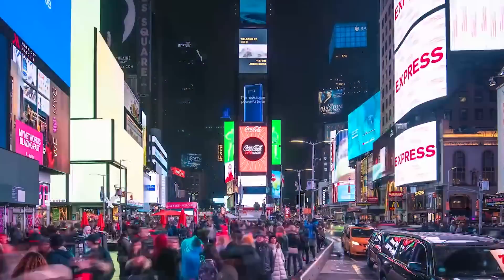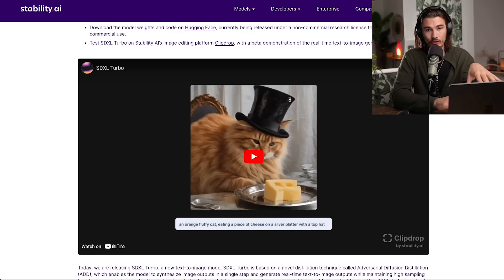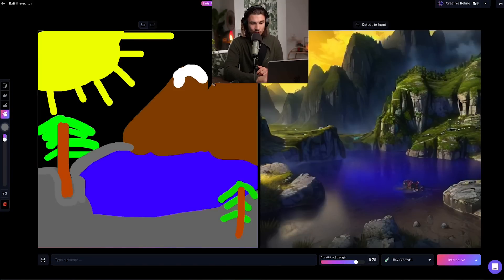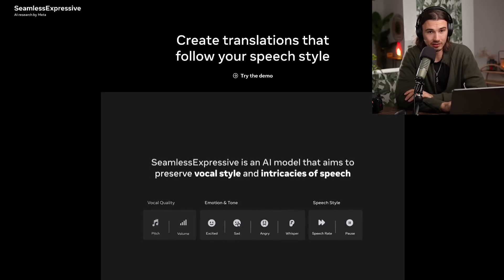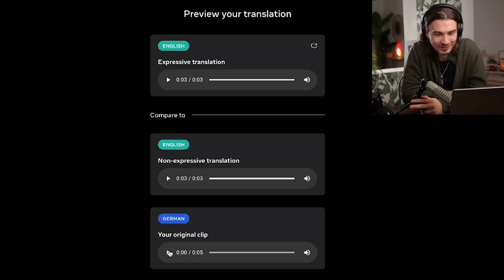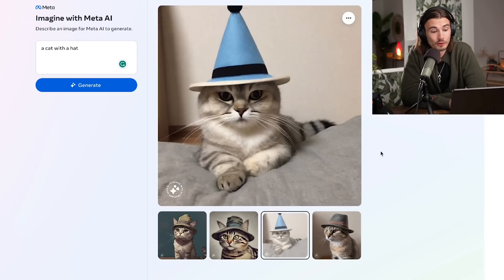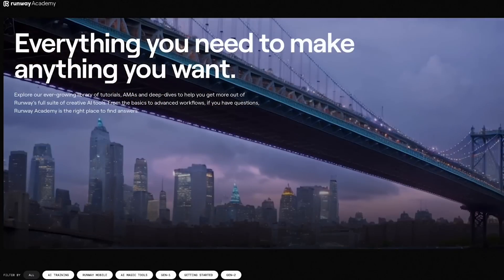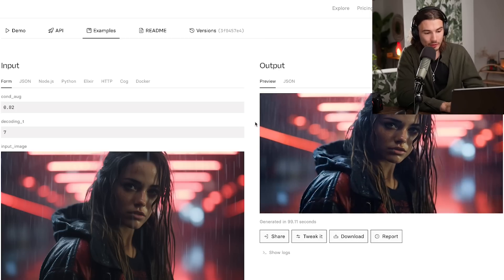Groundbreaking AI Uses You Can’t Miss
The start of our new weekly show that covers all the newest AI tools that you can use today.

0:00 Best AI Use Cases
0:33 Fake TikToks
2:02 GPT Created Charts
3:11 Instant AI Images
5:00 Scribble to Art
6:53 Quick Translation
7:50 Expressive Translation
10:12 Whatsapp/IG Image Generator
11:10 Upgrade Images
15:03 Animate Images With Camera Moves
18:45 Image 2 Video
19:20 What's Next?